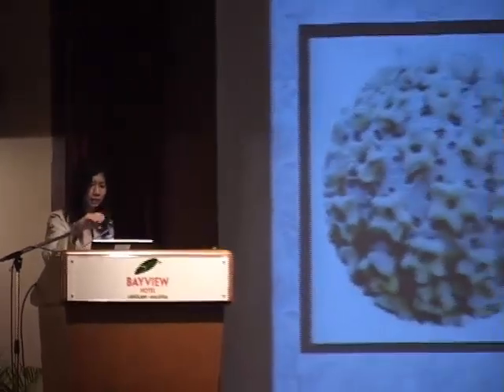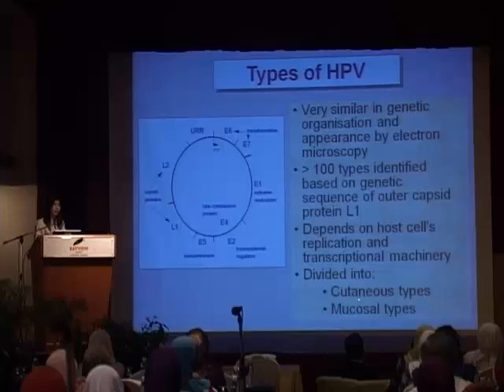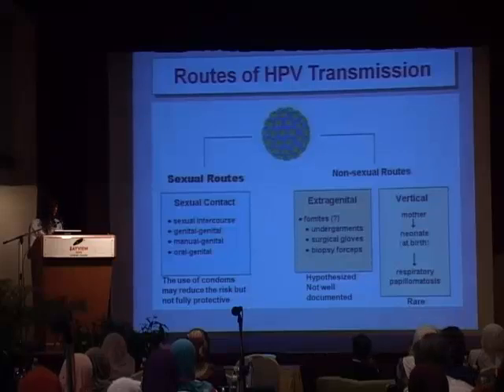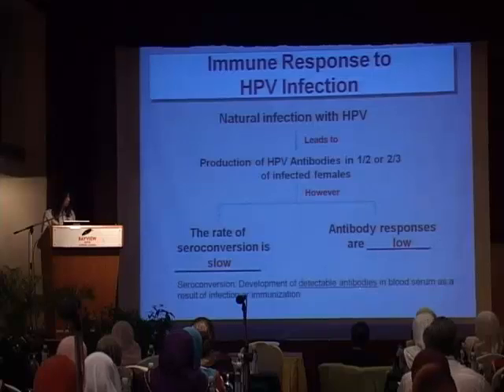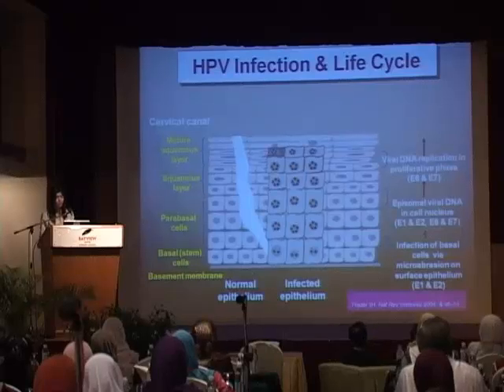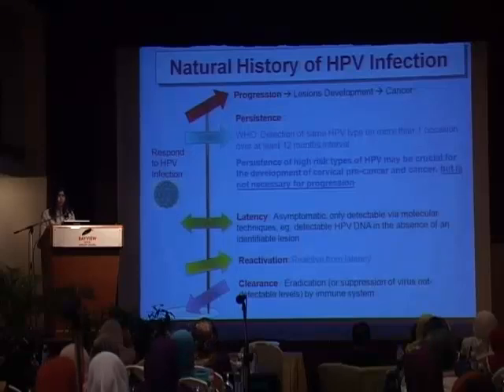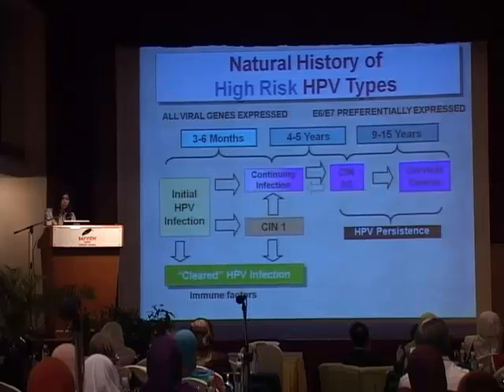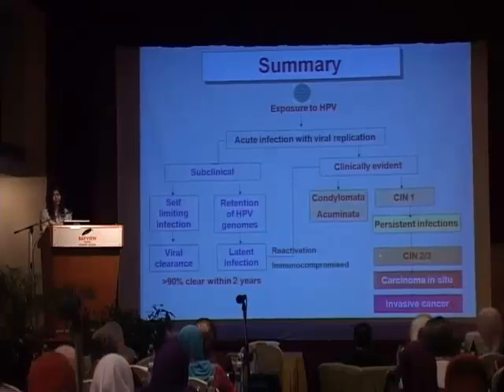HPV Infection : Natural History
The First National Cervical Cancer Symposium (NCCS) was held on 6th July-9th July 2011 in Bayview Hotel Langkawi. This symposium was the first of its kind being held in Malaysia. NCCS was jointly organized by Malaysian Gynaecological Cancer Society (MGCS), Gynae Oncology Unit, Hospital Sultanah Bahiyah, Hospital Langkawi and International Gynaecological Cancer Society (IGCS). This Lecture was given by Dr. Shahila Tayib, Gynae Oncologist from Penang Hospital.